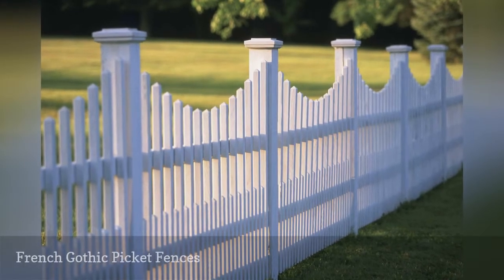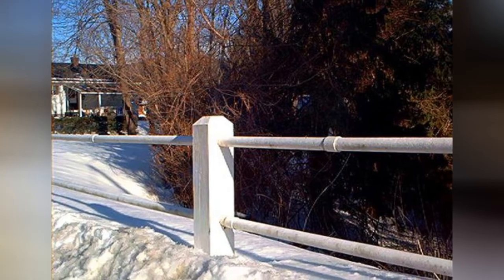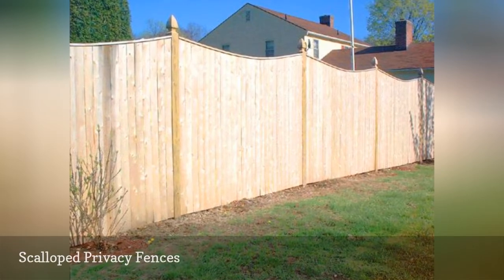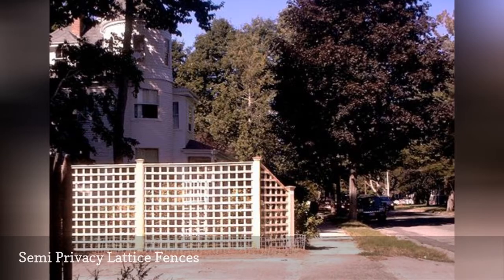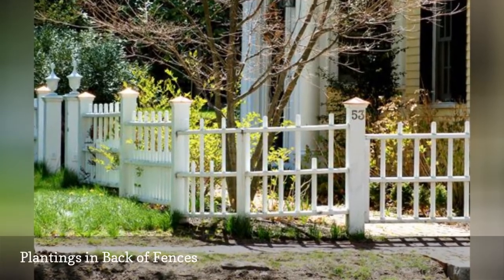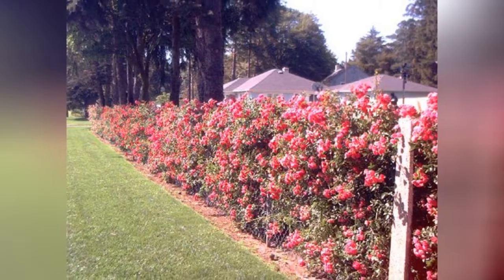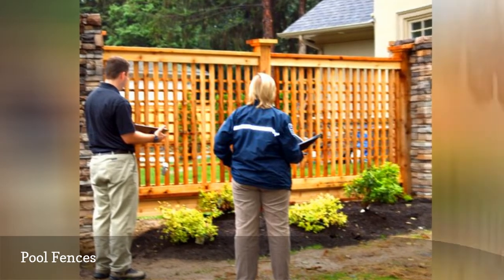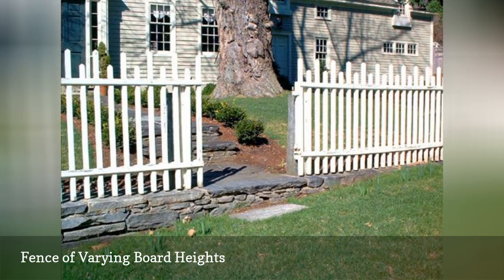Fence Pictures 🧧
These fence pictures illustrate some of the different materials and styles available. Among these landscaping photos are examples of fence plantings.
0:00 - Intro
0:00:12 -   French Gothic Picket Fences
0:00:21 -   Modified French Gothic Picket Fences
0:00:30 -   Post-and-Rail Fences
0:00:39 -   Split-Rail Fencing
0:00:48 -   Log Fences With Stone Posts
0:00:57 -   Split-Rail Fences With Stone Posts
0:01:06 -   Variation on Post-and-Rail Style
0:01:15 -   Utility Fence
0:01:24 -   Picture of a Privacy Fence
0:01:33 -   Privacy Fences on Slopes
0:01:42 -   More Ornate Privacy Fences
0:01:51 -   Scalloped Privacy Fences
0:02:00 -   Flat-Top Picket Fences
0:02:09 -   Stockade Fences
0:02:18 -   Lattice Fences
0:02:27 -   Square-Lattice Fences
0:02:36 -   Semi-Privacy Lattice Fences
0:02:45 -   Wrought Iron Fences
0:02:54 -   Ship's-Chain Fences
0:03:03 -   Gates With Symmetry
0:03:12 -   Decorative Wood Fencing
0:03:21 -   Curving Fences
0:03:30 -   Plantings in Back of Fences
0:03:39 -   Corner Fences With Dog-Ear Pickets
0:03:48 -   Planting in Front of a Horse Fence
0:03:57 -   Creative Fence Planters
0:04:06 -   Fences With Forsythia
0:04:15 -   Rose Garden Fences
0:04:24 -   Hiding Chain-Link Fences With Roses
0:04:33 -   Fences as Walls for Outdoor Rooms
0:04:42 -   Hedges and Fences Together
0:04:51 -   Masonry Walls and Picket Fences
0:05:00 -   Wooden Fences on Stone Walls
0:05:09 -   Pool Fences
0:05:18 -   Corner Fencing Joined to a Post-and-Rail Fence
0:05:27 -   Plain Baluster-Style Fencing
0:05:36 -   Ornate Baluster Fences